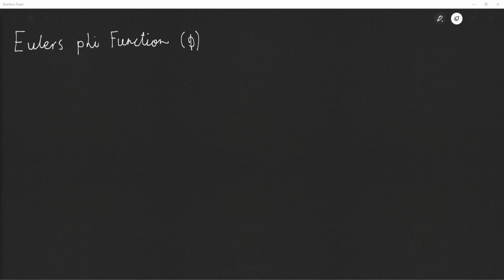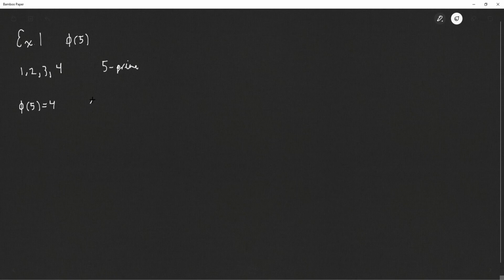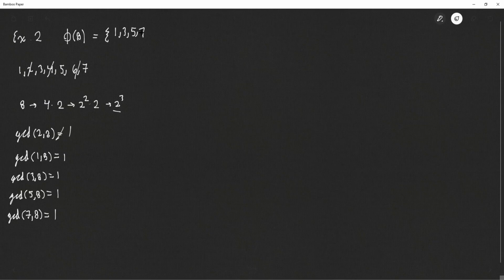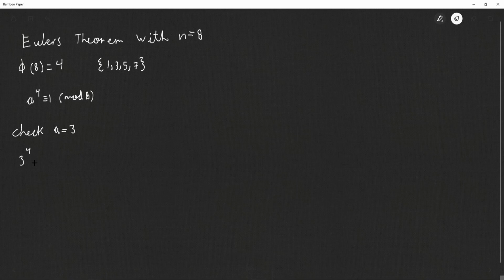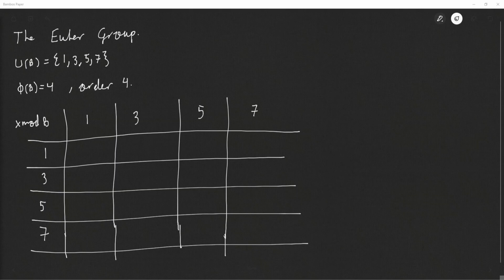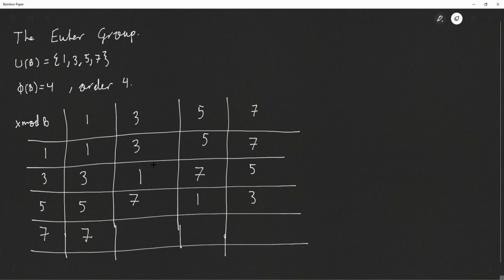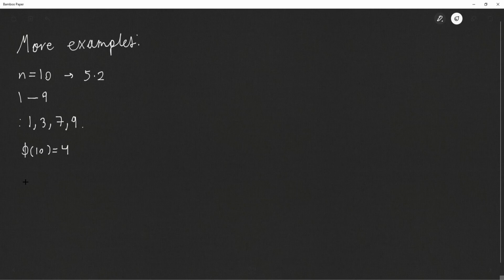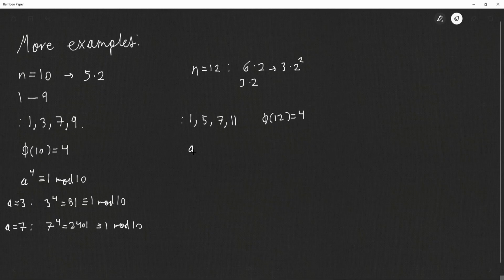Generalizing Euler’s Theorem: Understanding φ(n) and the Euler Group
Euler’s Theorem is one of the most beautiful results in number theory — and today we’re taking it further. In this video, we explore the Euler phi function φ(n), how it counts the numbers relatively prime to n, and how it leads to a powerful generalization

We walk through examples like φ(5), φ(8), φ(10), and φ(12), build the Euler group for n = 8, and see why these structures matter in modular arithmetic and even modern cryptography.

If you’re studying number theory, preparing for a math contest, or just love mathematical structure, this is a great place to deepen your understanding.